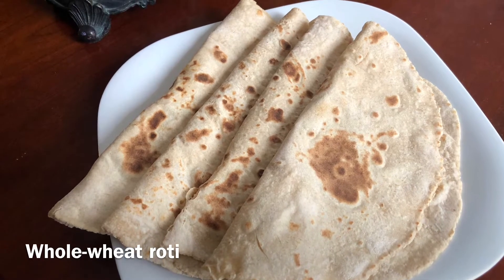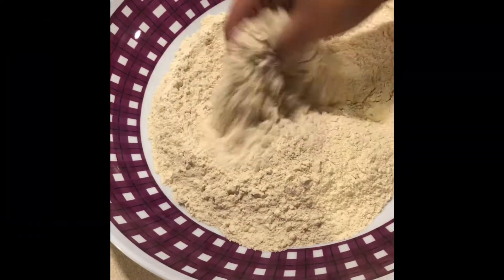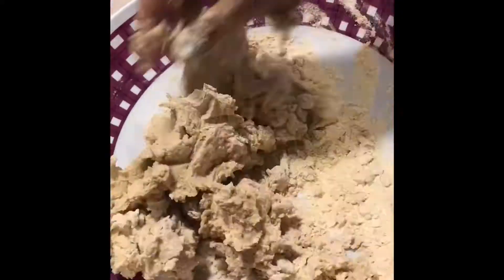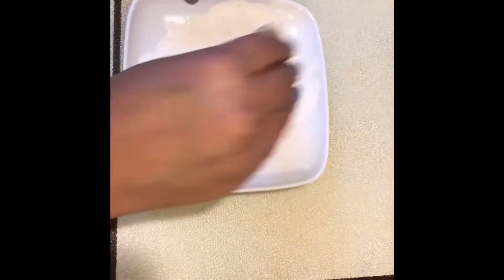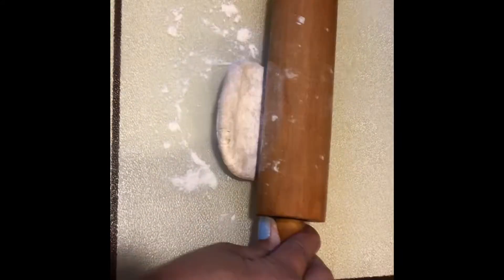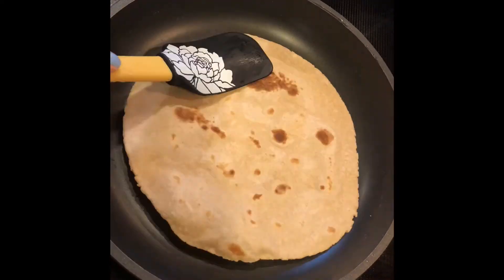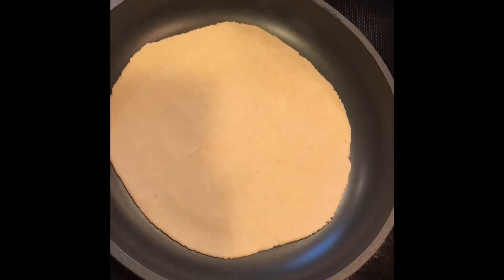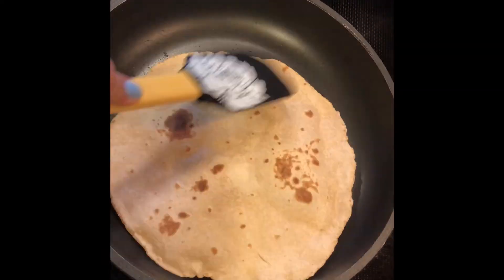One ingredient whole-wheat roti!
Indian roti - just 1 ingredient
This is our go to bread during most day when we don’t want to use any form of baking powder or yeast in bhaley or bread. Often people add oil or baking powder when kneading the dough but it really isn’t necessary and is equally delicious just this way! Back home and here, I knead enough dough and keep it in fridge and whenever we are hungry, I quickly make this roti hot and fresh!

And those wondering if this recipe really deserve a video post - I’d say why not after all this page is all about what I cook at home 😎